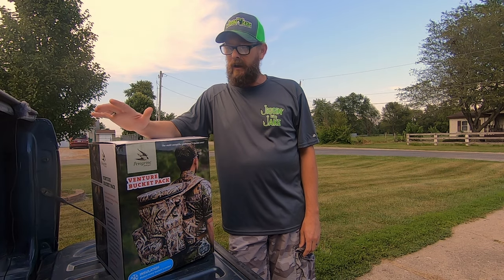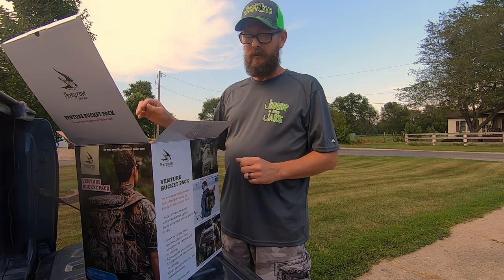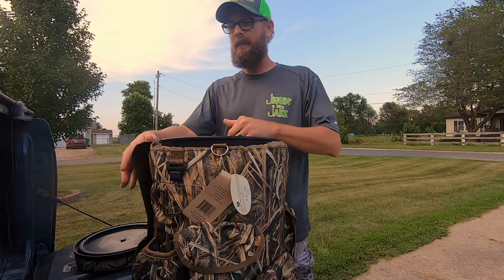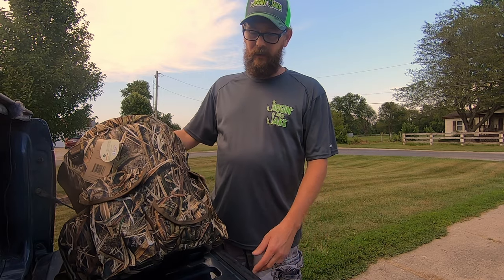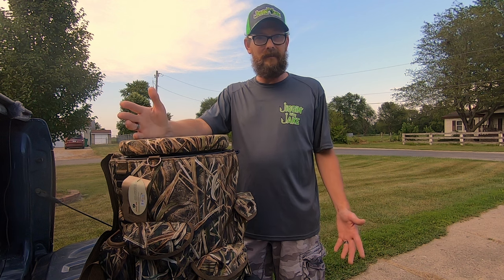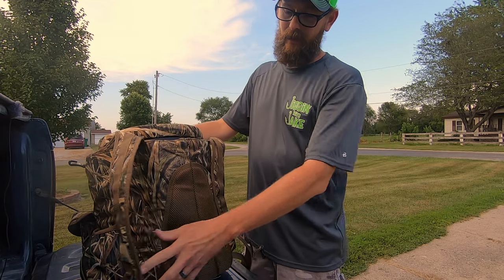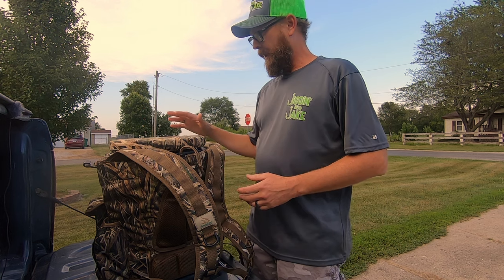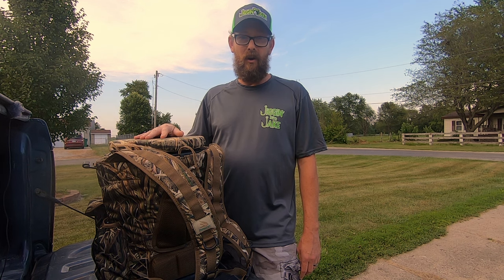If You’re a CRAPPIE Fisherman.... YOU NEED THIS! - UNBOXING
If you are a bank fisherman, this product is going to make your trips more convenient! The Peregrine Field Gear Venture Bucket Pack is an out of the box WINNER, in my opinion! It checks all the boxes of must haves! I hope you check it out!